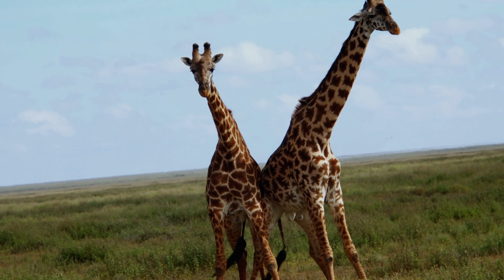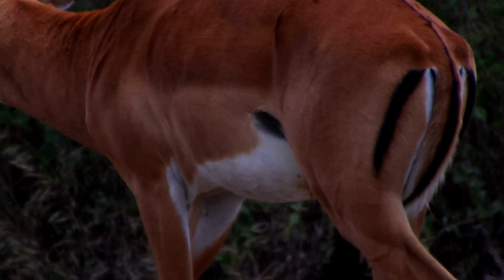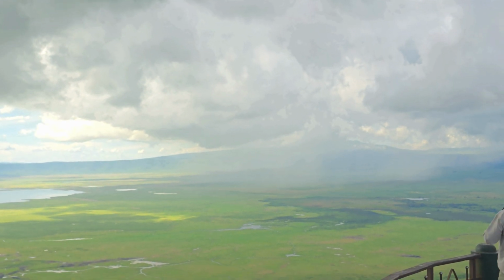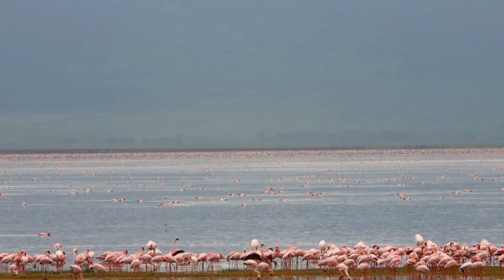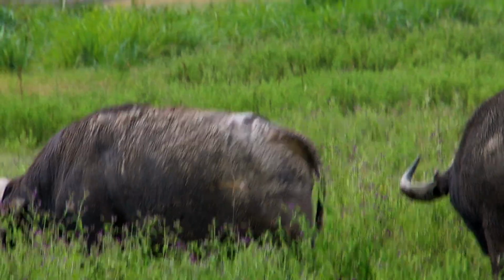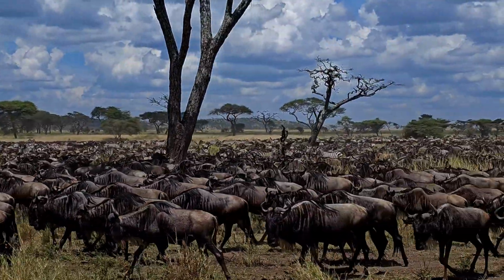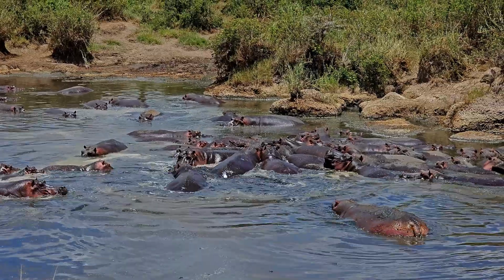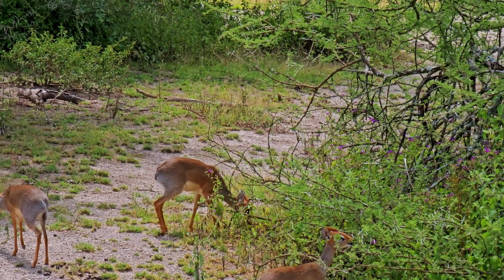Safari Yetu, The Game Drive